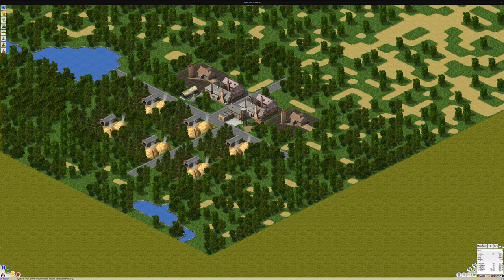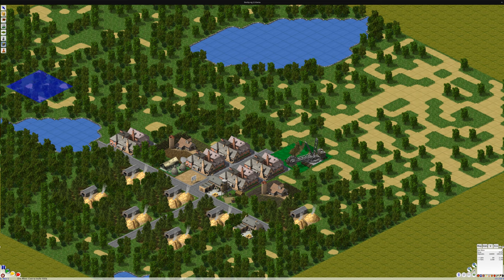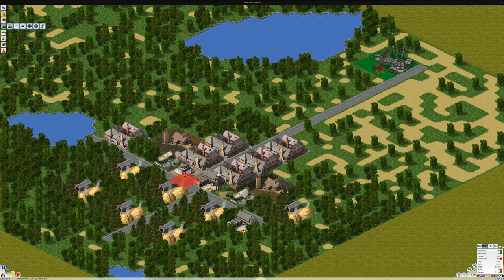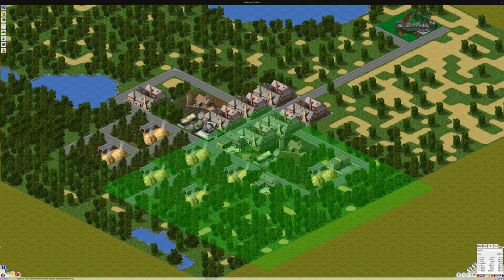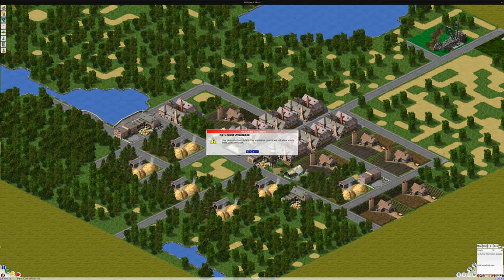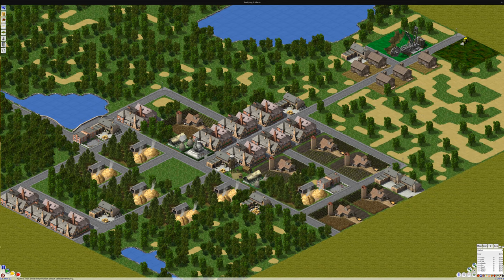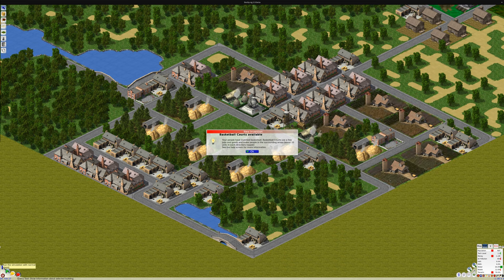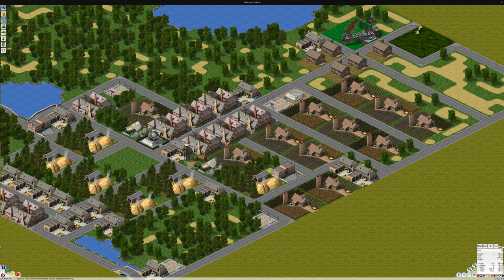(4K) Lincity-NG - Building Little Towns (Part 1)